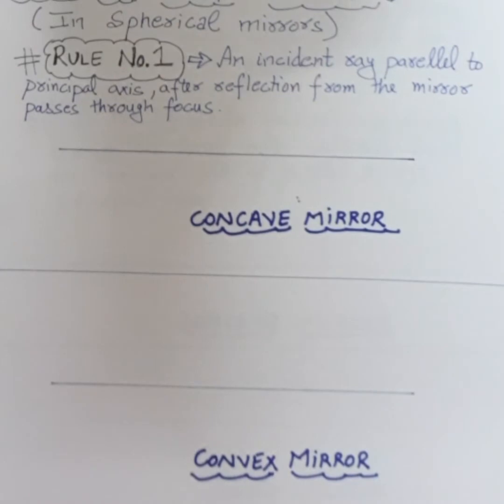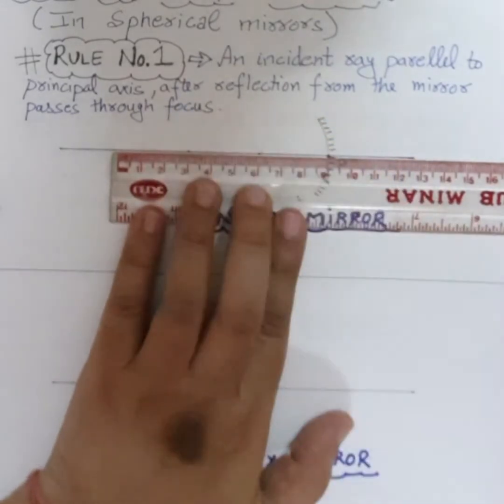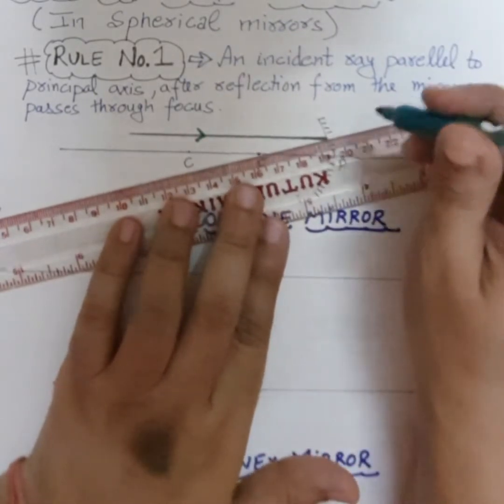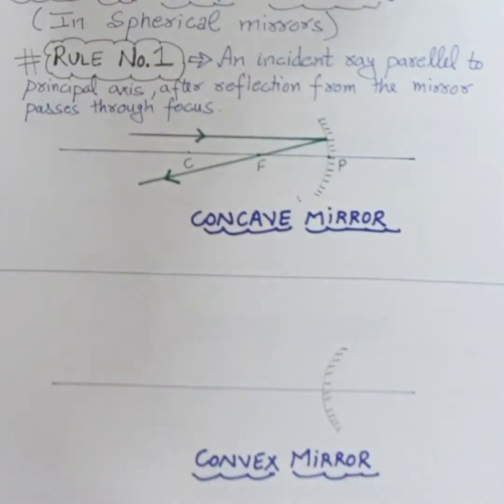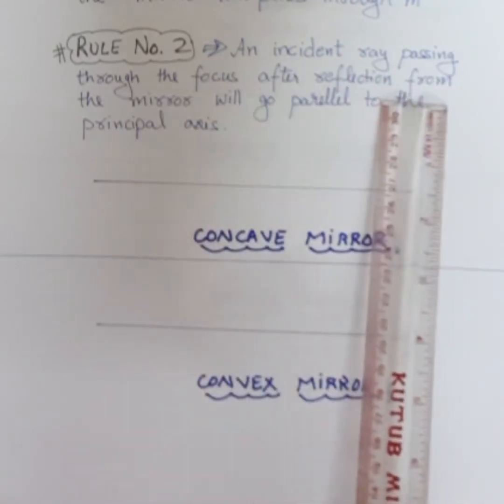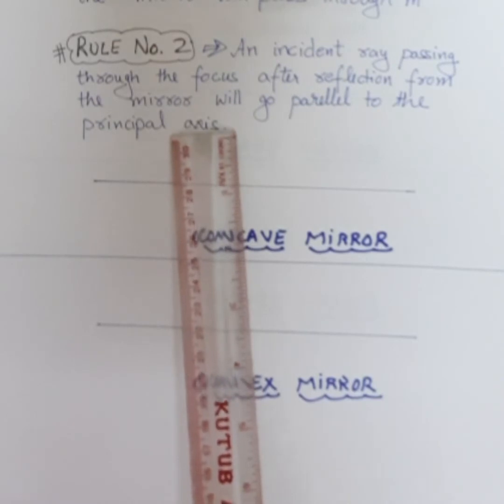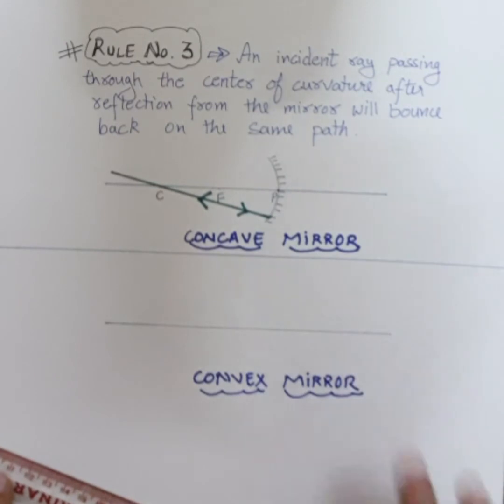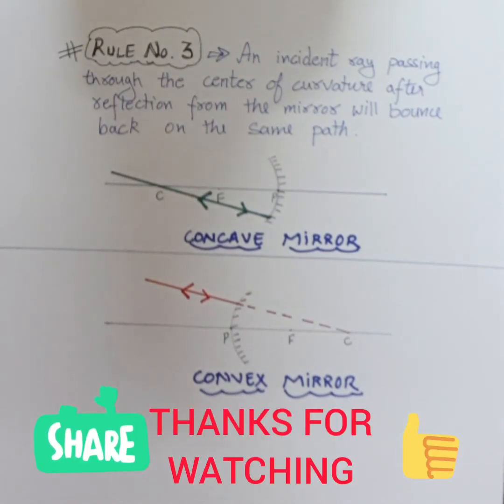HOW TO DRAW RULES FOR IMAGE FORMATION IN SPHERICAL MIRRORS-Grade X , VIII & VII ( Step by Step)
Three rules for image formation in spherical mirrors